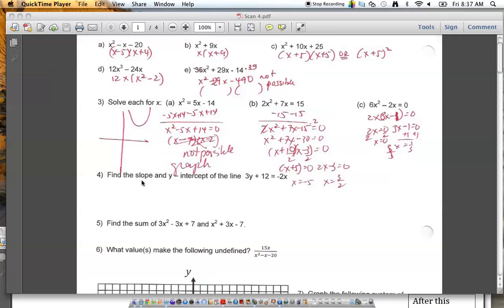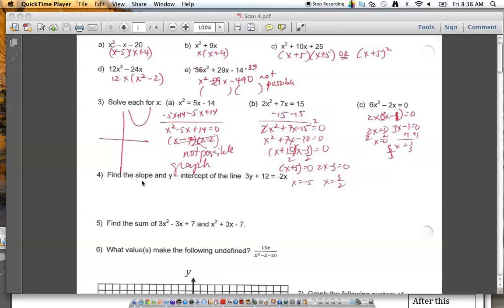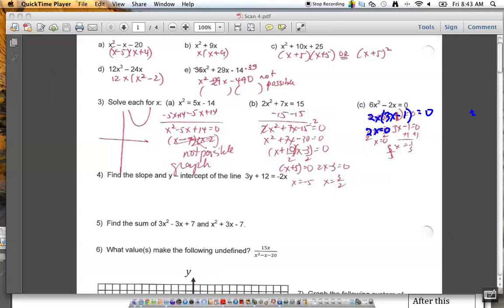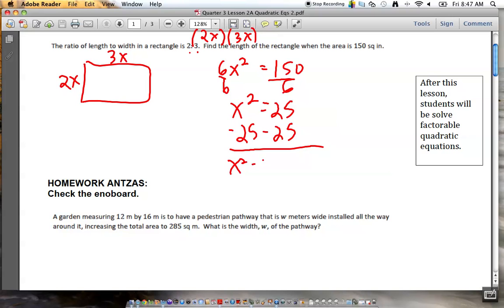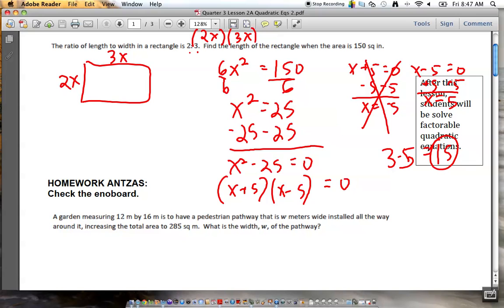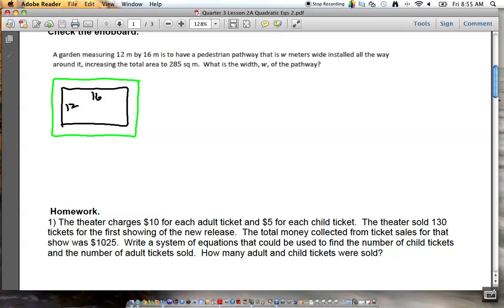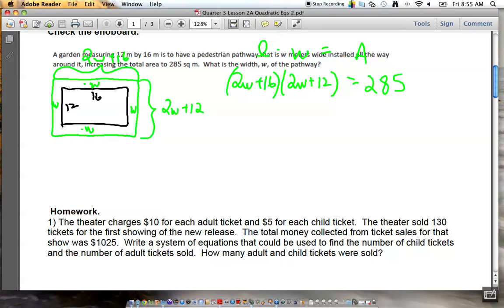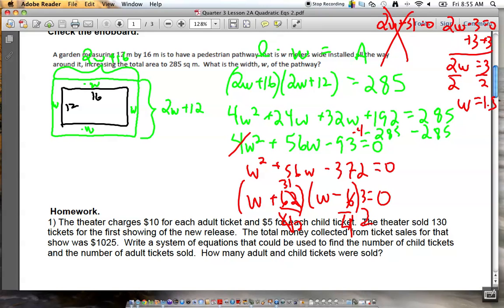Algebra Quarter 3 Lesson 2: Quadratic Equation Word Problems